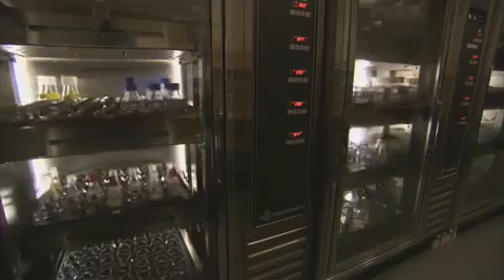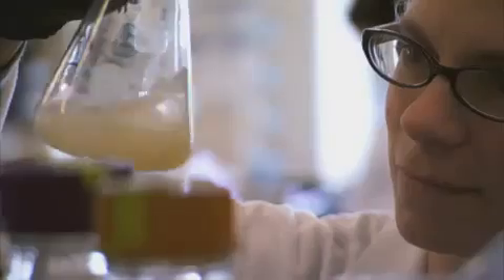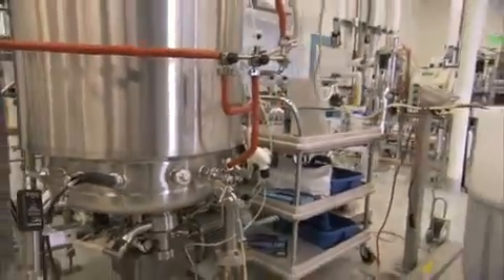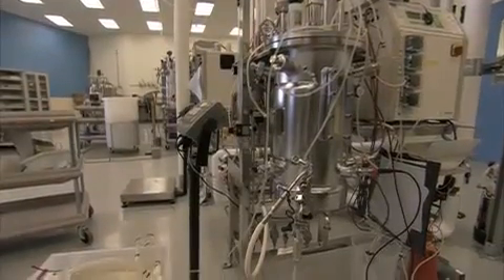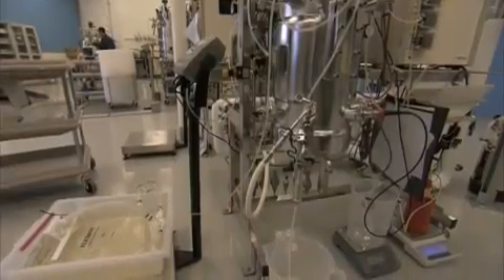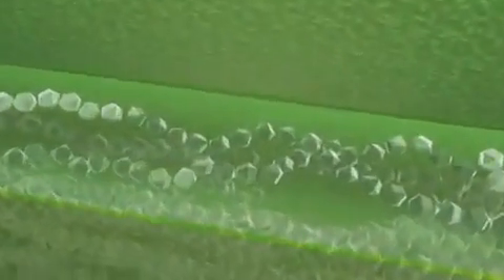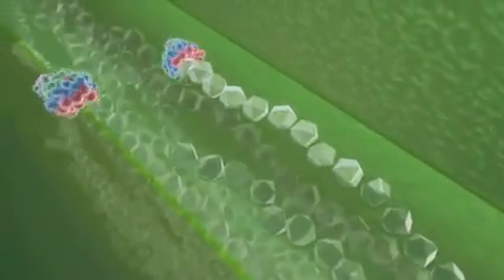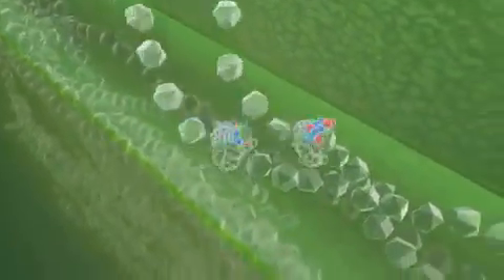Biotechnology at the Cutting Edge - Jay Keasling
Jay Keasling, Berkeley Lab ALD for Biosciences and CEO of the Joint BioEnergy Institute, appears in a video on biotechnology at the Smithsonian's National Museum of American History. The video is part of en exhibit titled "Science in American Life," which examines the relationship between science, technology, progress and culture through artifacts, historical photographs and multimedia technology.